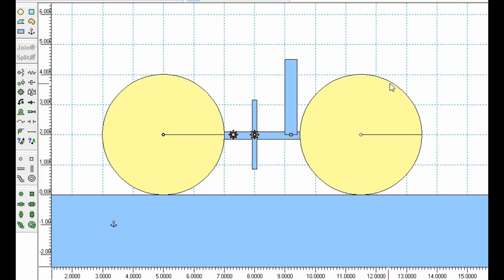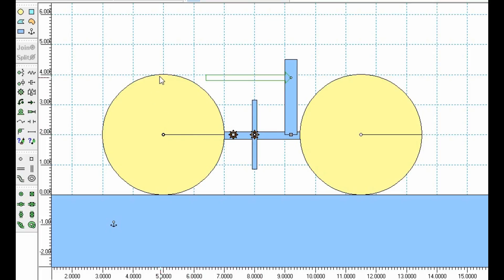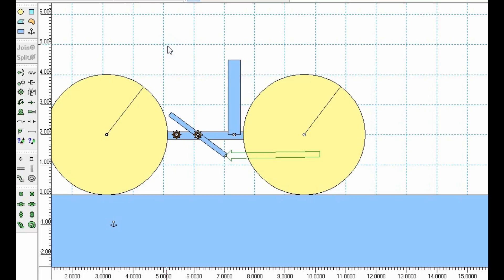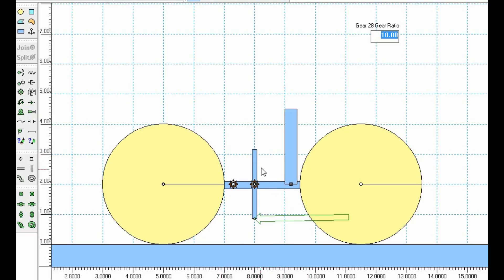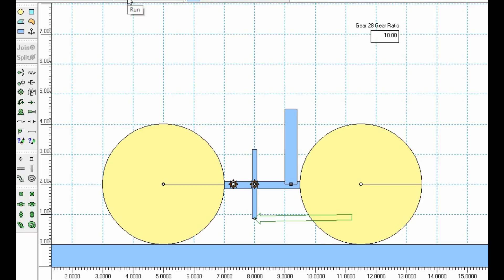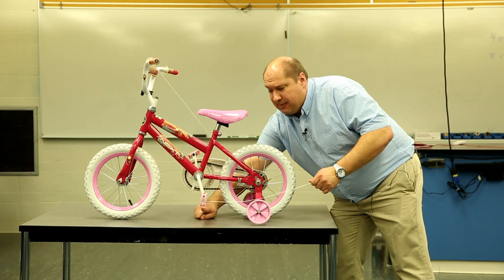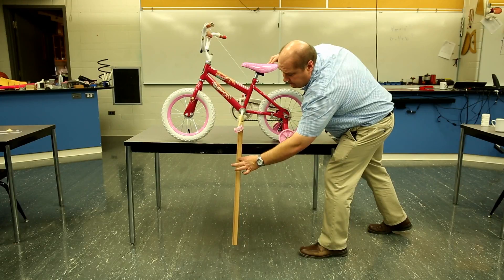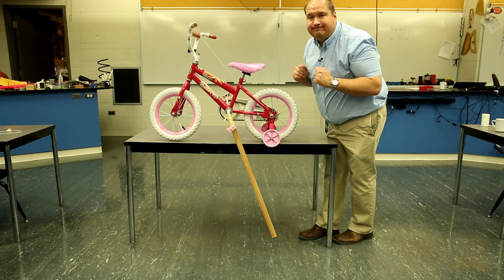Answer to Veritasium "4 Revolutionary Riddles" - Part 3 of 4 - Bicycle pulled by string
My answer to the 2nd question (bicycle pulled by string) from Veritasium "Revolutionary Riddles. Check out parts 2-4 for solutions to the other questions.